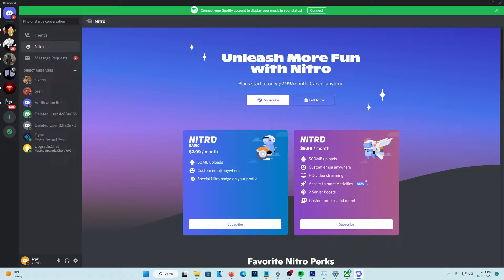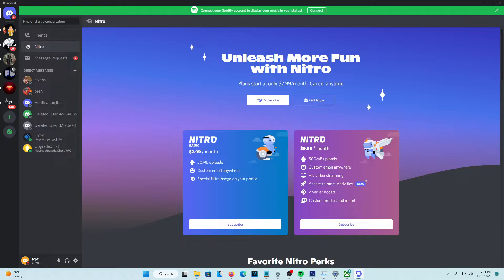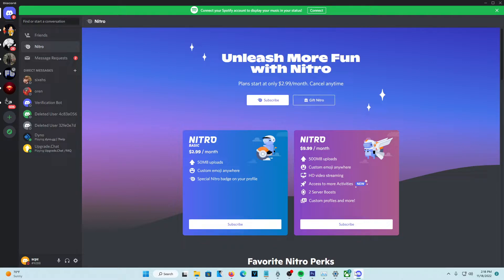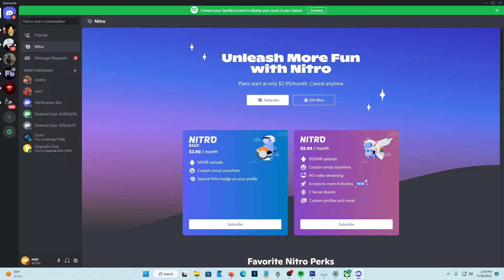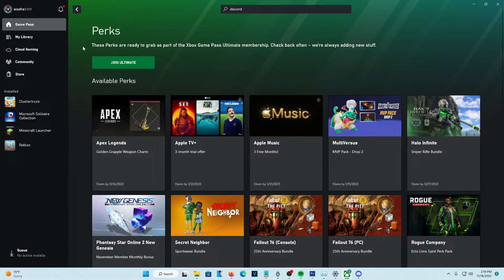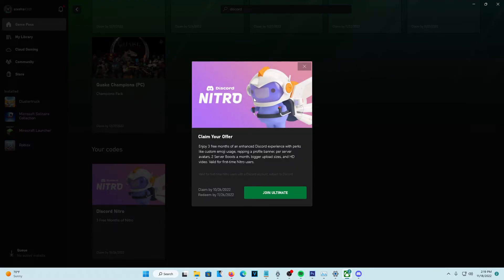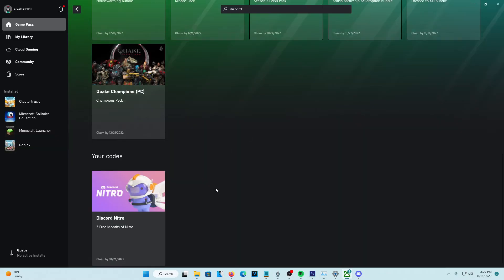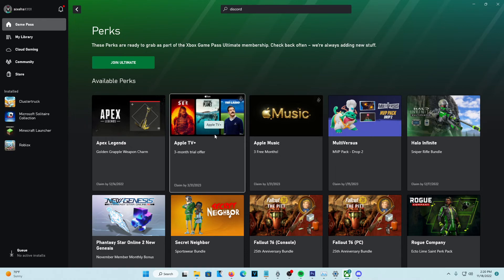How To Get Free Discord Nitro - The Easy Way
In this video, we're going to show you how to get free Discord Nitro - the easy way! Discord is a great platform for gamers of all levels, and this video will teach you how to get started and use Discord to its full potential.

Discord Nitro is a great way to join in on the fun and chat with your friends while you play your favorite games. This video will teach you how to get free Discord Nitro so you can join in on the fun and chat with your friends without spending a dime!